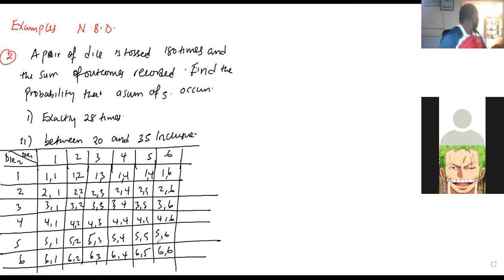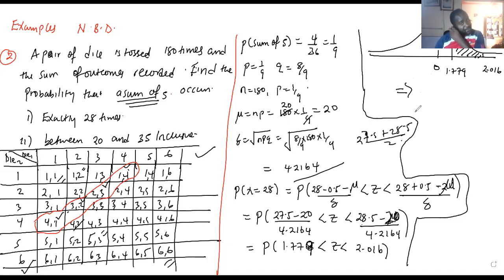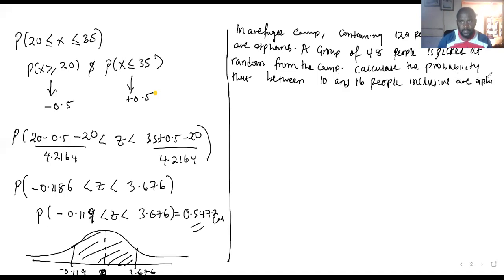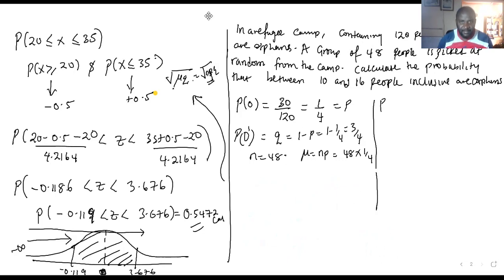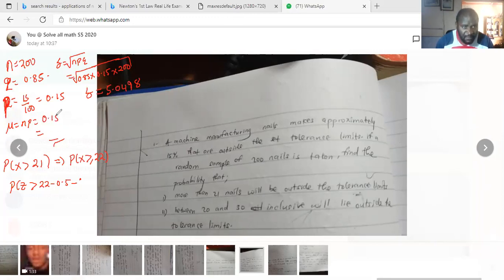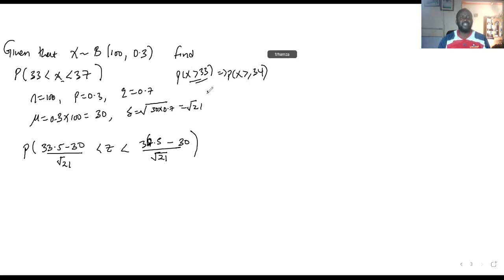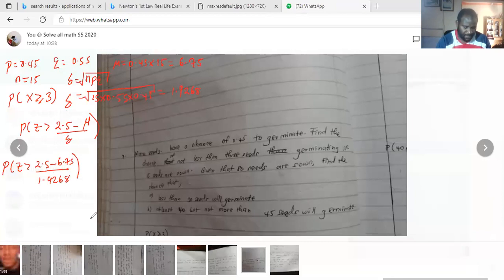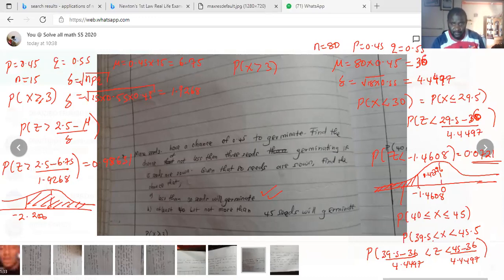examples on normal approximation to binomial distribution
examples with continuity correction